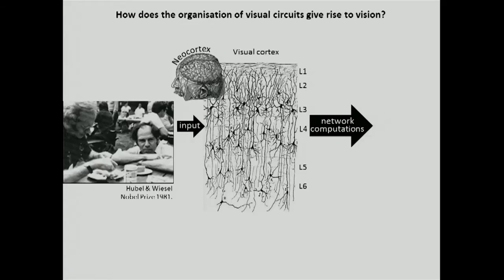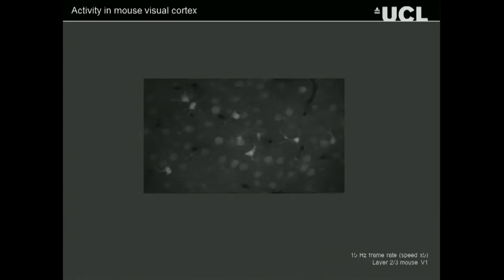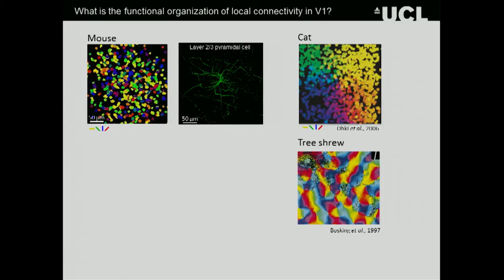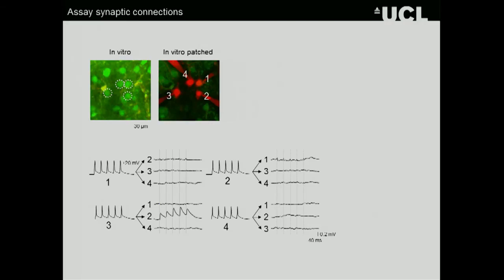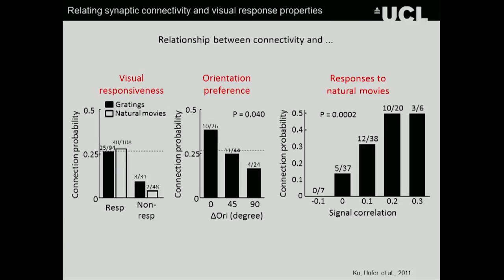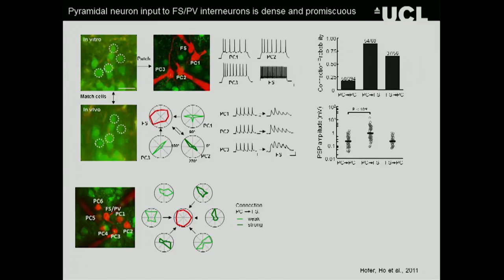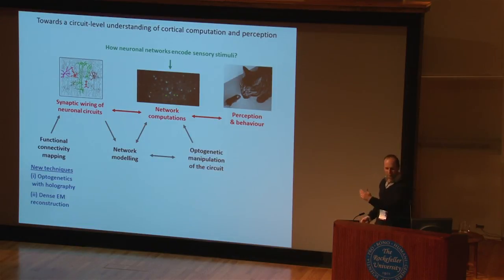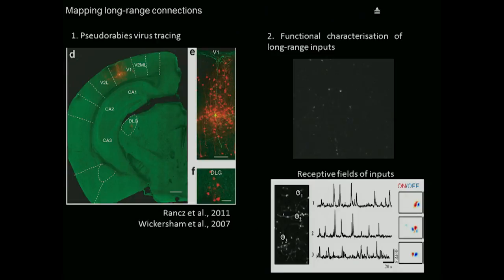Thomas Mrsic-Flogel: 2012 Allen Institute for Brain Science Symposium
How does the organization of visual circuits give rise to vision? Dr. Mrsic-Flogel and his lab start with a video taken from a mouse's perspective, via spy camera on its head. They then show this natural-environment video to a mouse while recording calcium signals of all the neurons in small volumes of the brain -- approximately 60 neurons from the primary visual cortex -- using two-photon imaging. This method -- inspired by R. Clay Reid, a recent addition to the Allen Institute's team -- can be used to determine each neuron's preferred orientation and signal correlation, elucidating the diversity of patterns occurring during presentation of the natural movie. Mrsic-Flogel noted his team almost never sees the same pattern reappearing, even during repeated presentation of the same stimulus. "There are ongoing activity patterns in the cortex that we simply can't explain," he said. The team then uses fluorescence imaging techniques to figure out how each of the involved neurons is connected to each other. This results in connectivity algorithms that relate synaptic connectivity and visual response properties. That is, the process results in guidelines or rules for how and when neurons that are connected via synapses relate to the function of vision. To explain the variance exhibited by the neurons in which they are recording, Mrsic-Flogel stated the need to understand not only how local neurons are connected but also their long-range influences.

Thomas Mrsic-Flogel, University College London "The functional organization of connectivity in visual cortex"